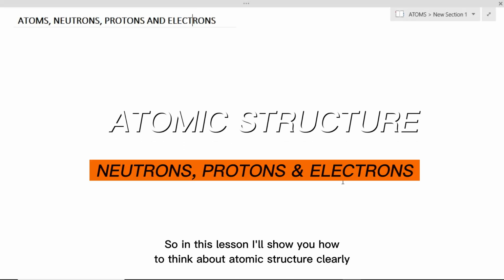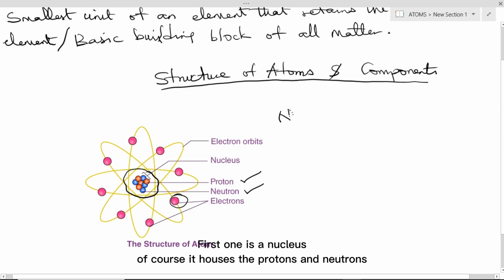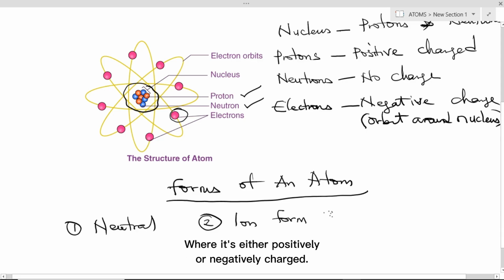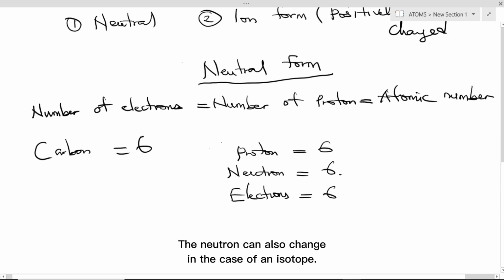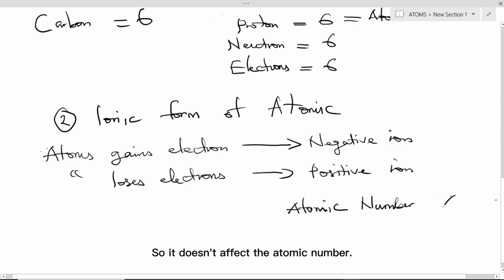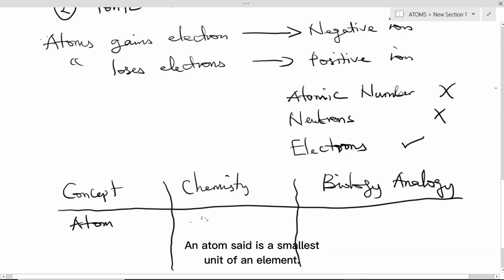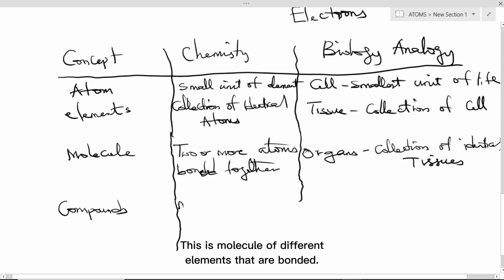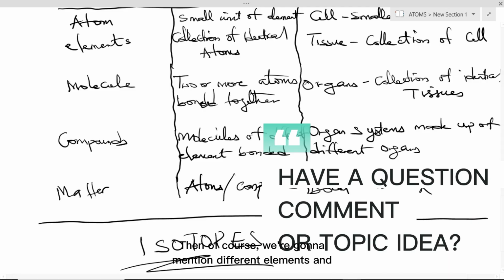What’s Inside an Atom? Protons, Neutrons and Electrons Explained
Atoms are the foundation of all chemistry, but many students struggle to clearly understand what’s happening inside them.

In this lesson, we break down the structure of an atom by explaining the three main subatomic particles:

• Protons
• Neutrons
• Electrons

You’ll learn where each particle is located, what charge it carries, and how they define the identity and behavior of an element.

This video is part of a chemistry fundamentals series designed to make difficult concepts simple and visual.

Perfect for students studying:

Introductory chemistry
AP chemistry foundations